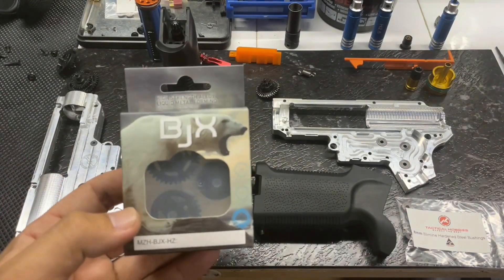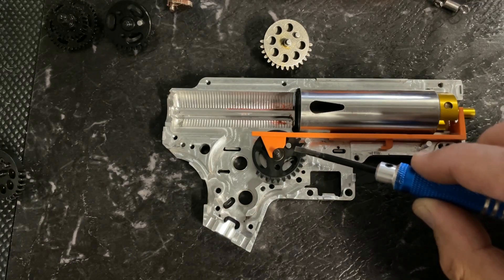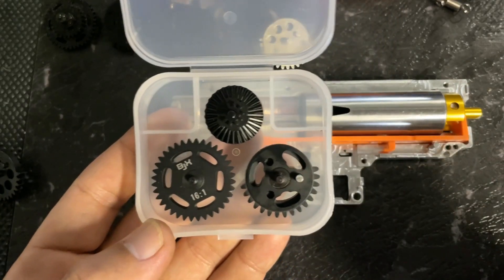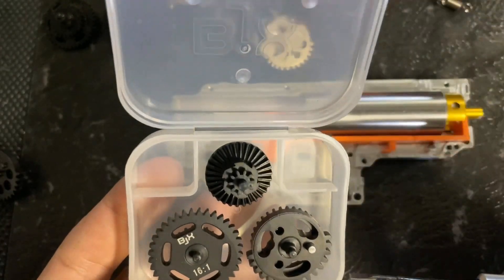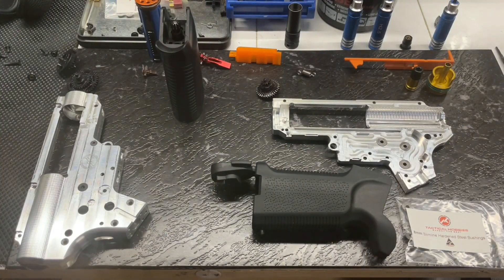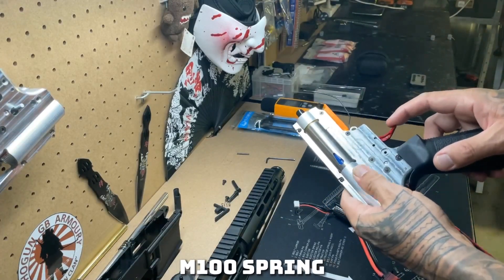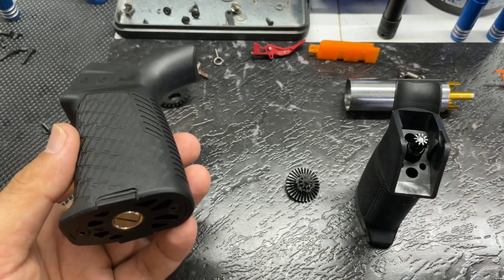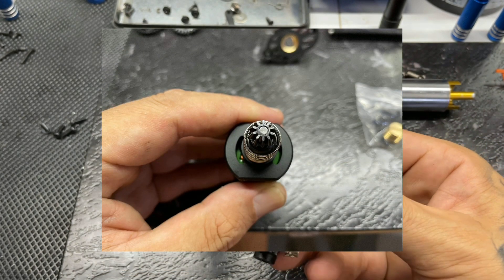BJX Gears Part 1....Poor motor and grip alignment while using an ASG infinity motor...the results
MK tactical CNC H92 gearbox
ASG infinity 18k CNC motor
Expand gear
SHS
BJX 13:1 gear set short stroked 3 teeth